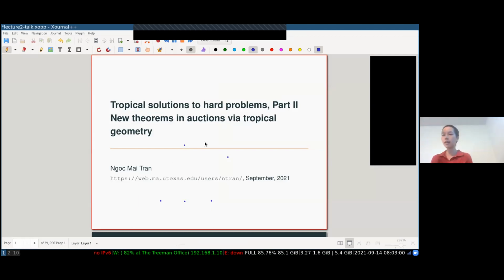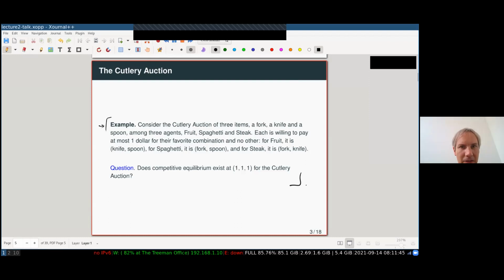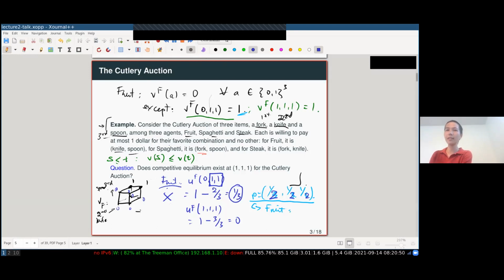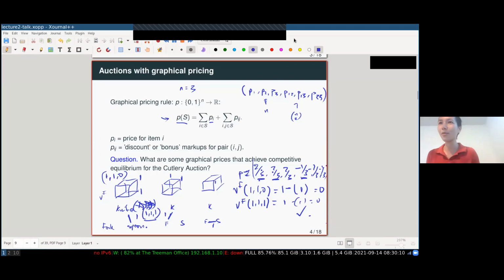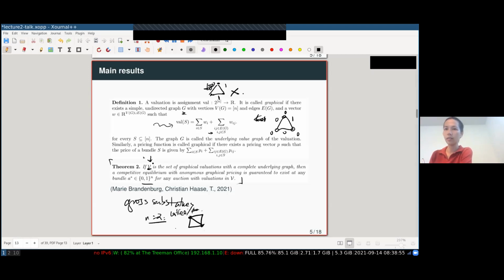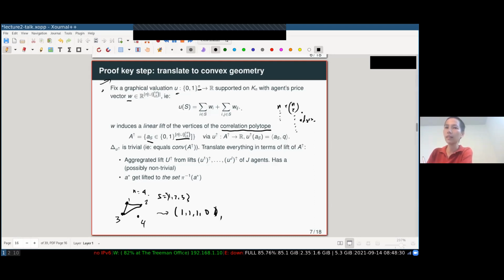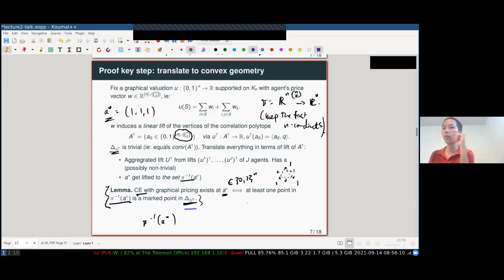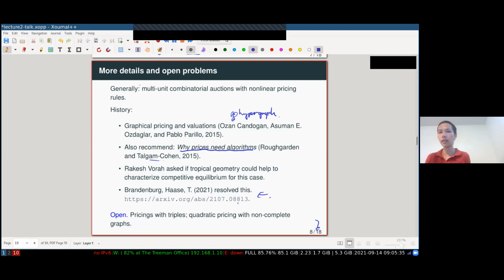Ngoc Mai Tran: Tropical solutions to hard problems in auction theory and neural networks, lecture II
Tropical mathematics is mathematics done in the min-plus (or max-plus) algebra. The power of tropical mathematics comes from two key ideas: (a) tropical objects are limits of classical ones, and (b) the geometry of tropical objects is polyhedral. In this course, I’ll demonstrate how these two ideas are used to solve a variety of problems in different domains the last 10 years, from deep neural networks, semigroups theory, auction theory and extreme value statistics.